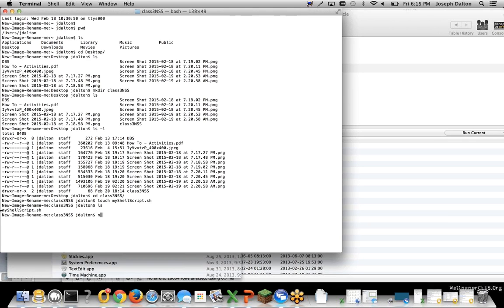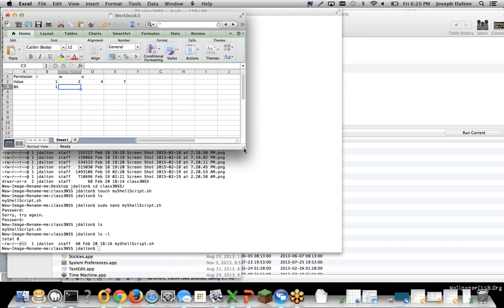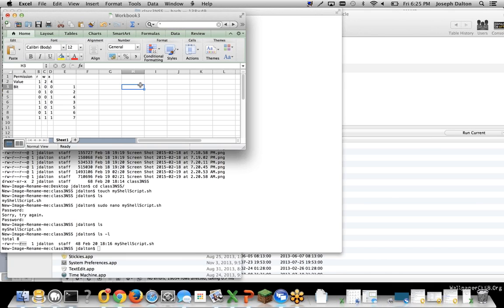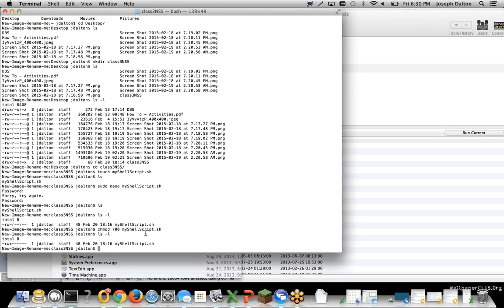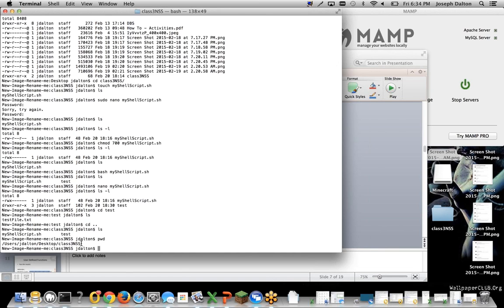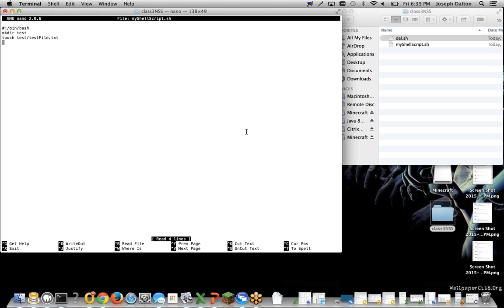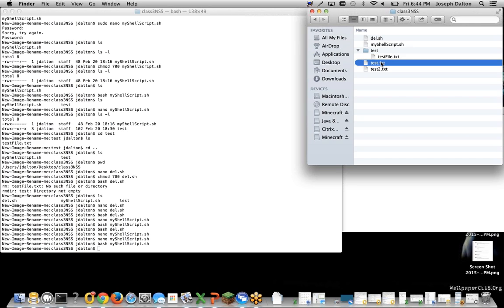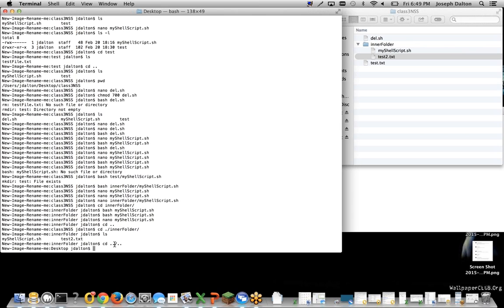NSS Weekly Meeting 2 20 15, 6 08 PM